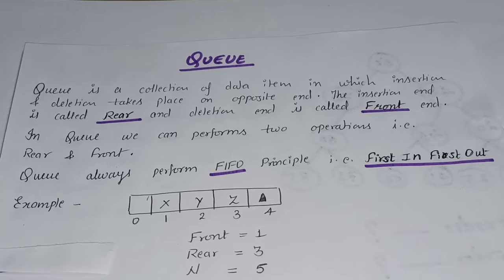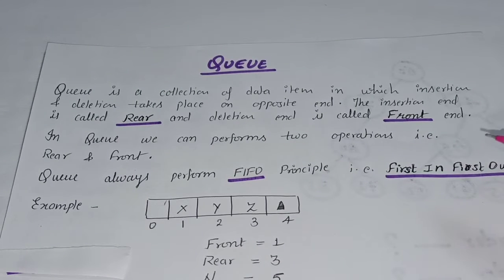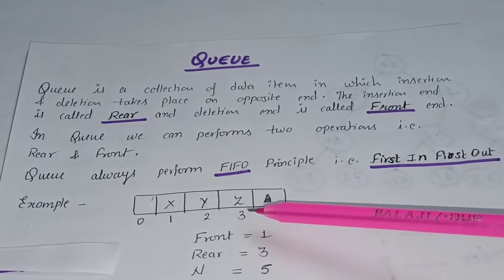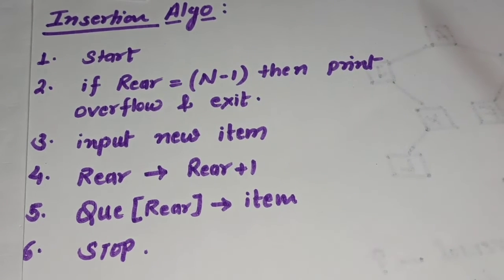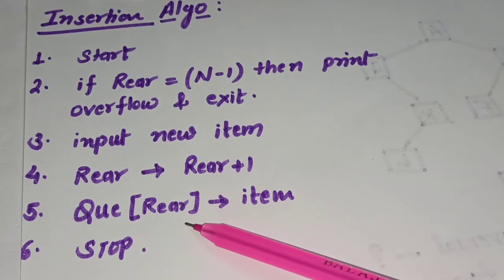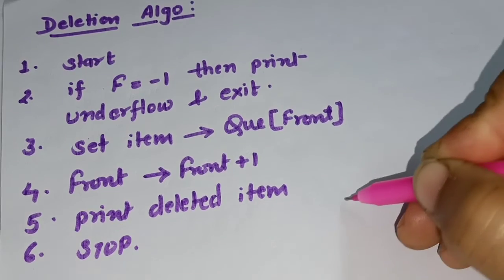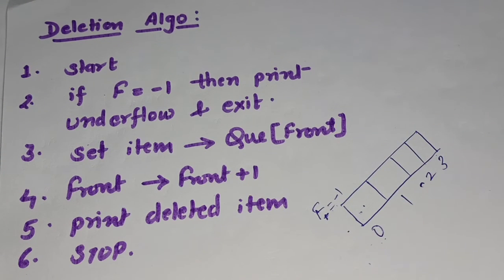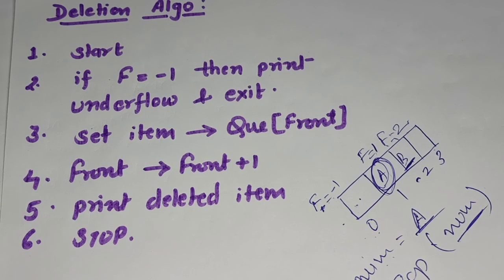Introduction of Queue